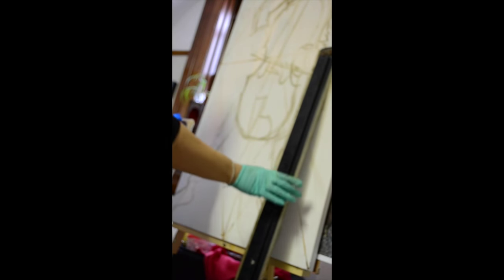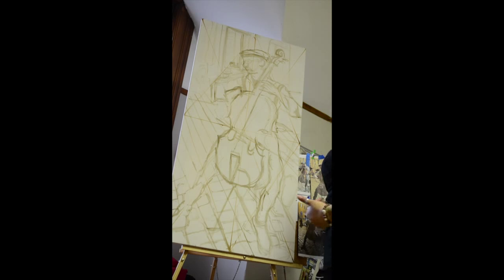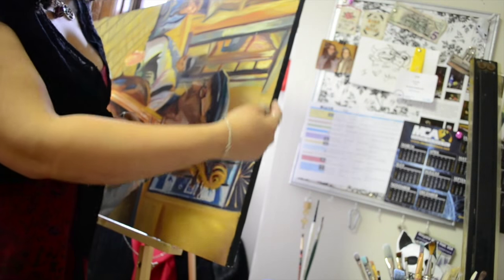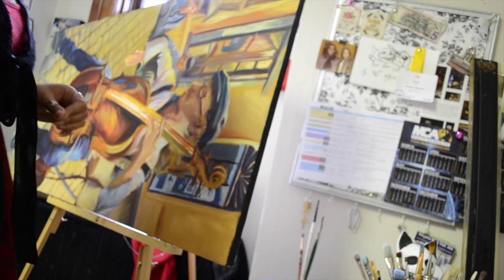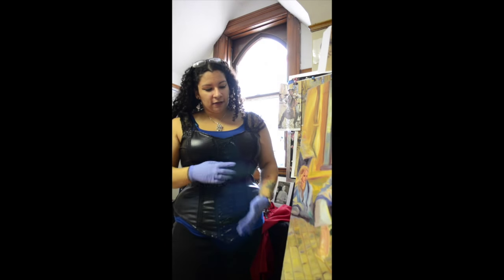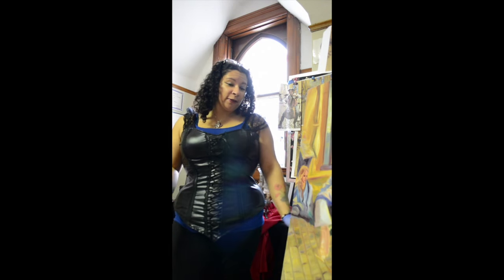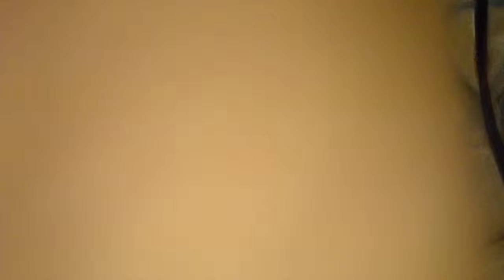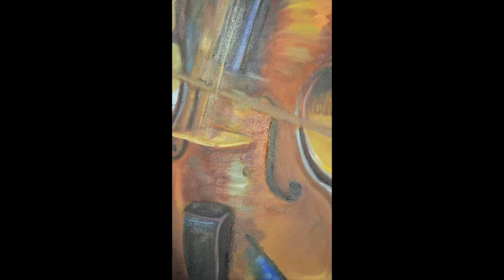"Gli Street Soul" an Oil Painting by Cecelia Ivy Price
An oil painting 'demo' by Cecelia Ivy of Artistic Chaos of Roman cello player Fabio Cavaggion